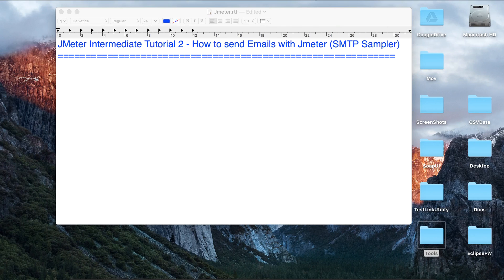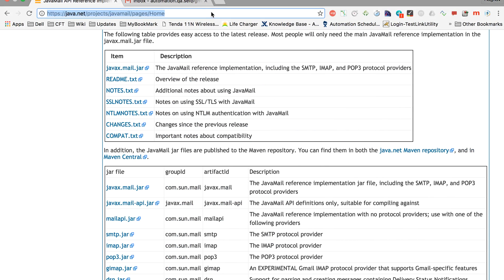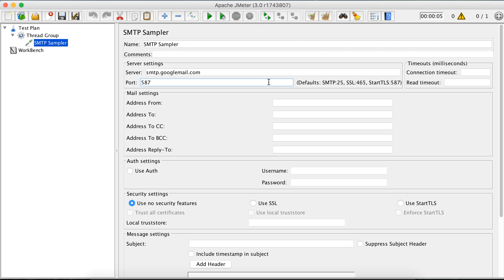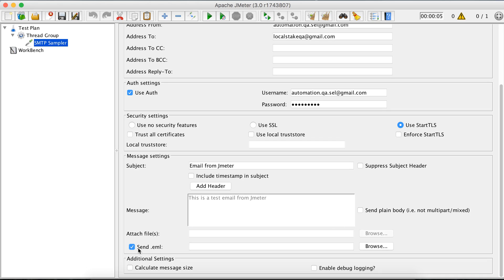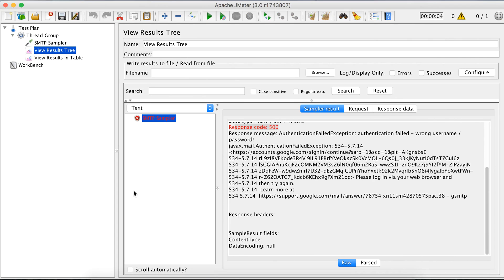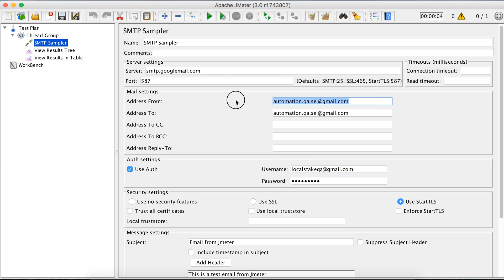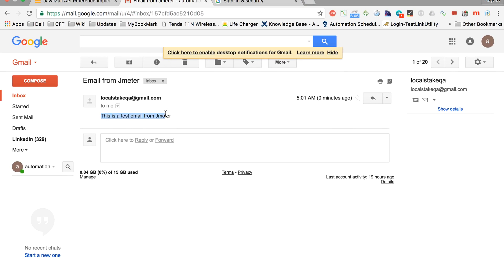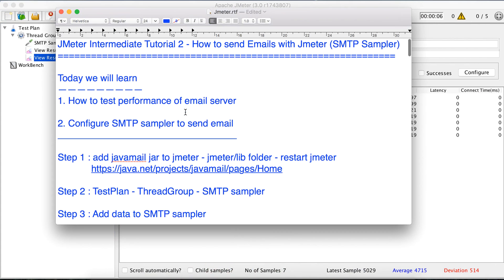JMeter Intermediate Tutorial 2 - How to send Emails with Jmeter SMTP Sampler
How to send Emails with Jmeter (SMTP Sampler)
Today we will learn
1. How to load test email server

2. Configure SMTP sampler to send email

Step 1 : download javamail jar and put in jmeter lib folder - restart jmeter

Step 2 : Create TestPlan - add ThreadGroup - add Sampler SMTP

  587 / 465

Step 4 : Add listeners to view test results